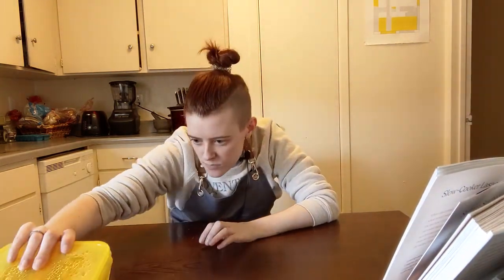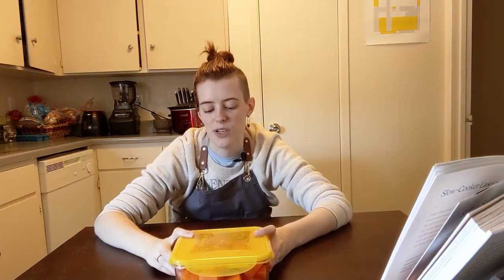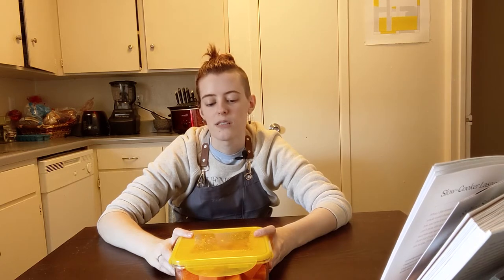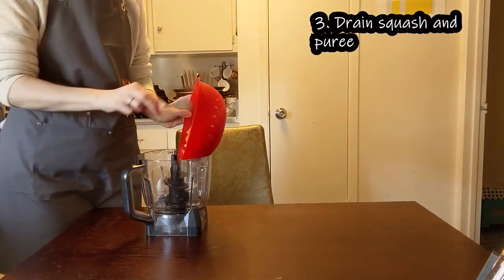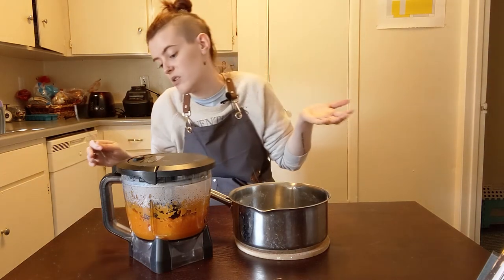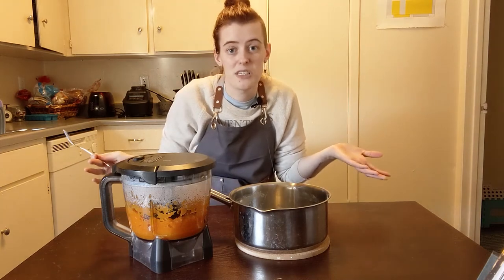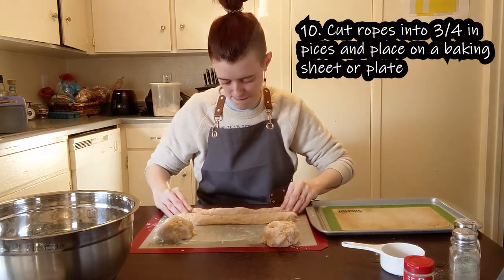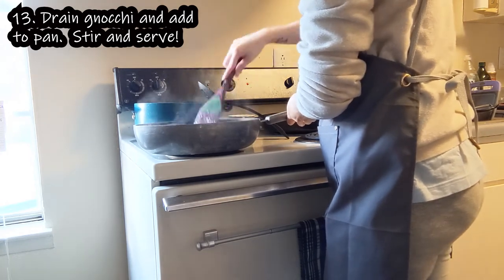Basic A** Kitchen | episode #2 Butternut Squash Gnocchi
I'm back with another episode of Basic A** Kitchen!  This time I wanted to try making a lighter version of gnocchi by using butternut squash.  The recipe I used is from True Comfort by Kristin Cavallari, but a similar link is below.